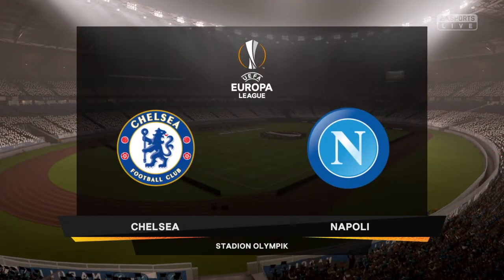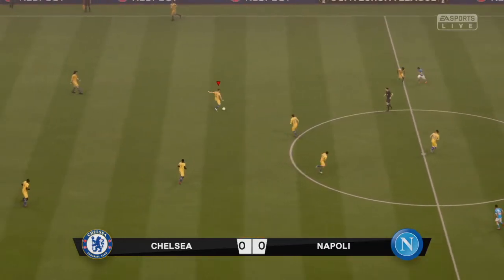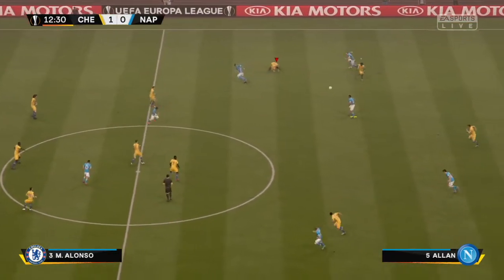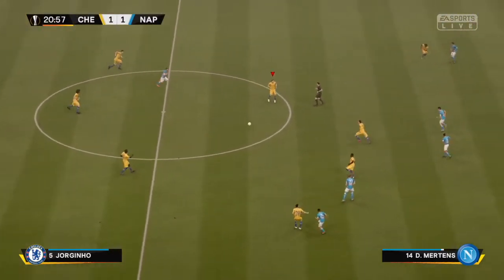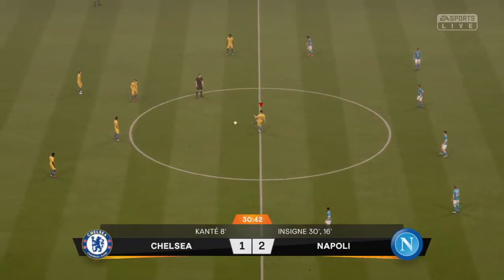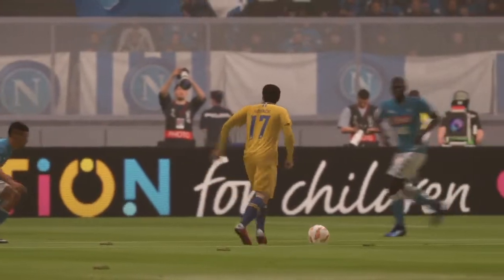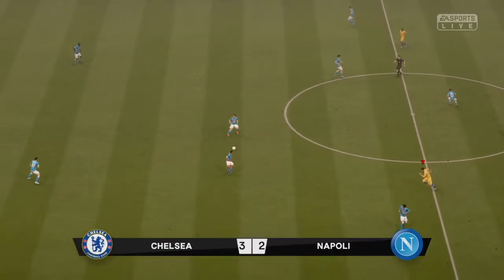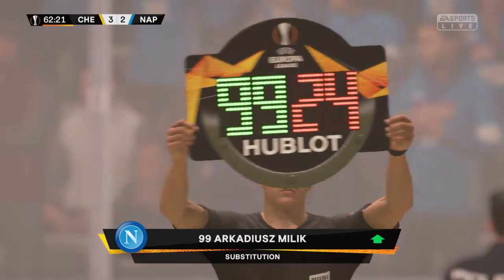FIFA 19 EUROPA LEAGUE FINAL CHELSEA VS NAPOLI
Fifa 19 Europa League Final gameplay.

Chelsea FC vs S.S.C. Napoli